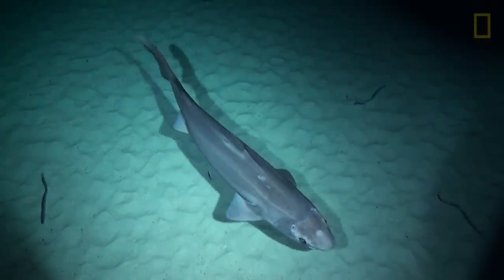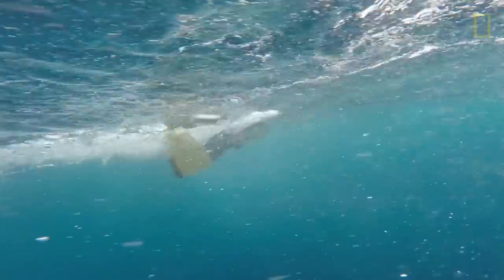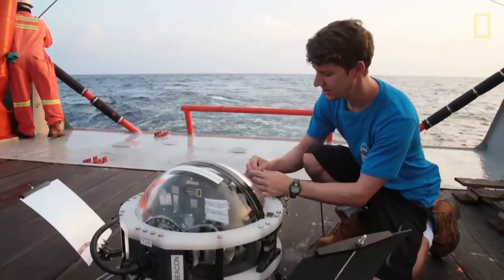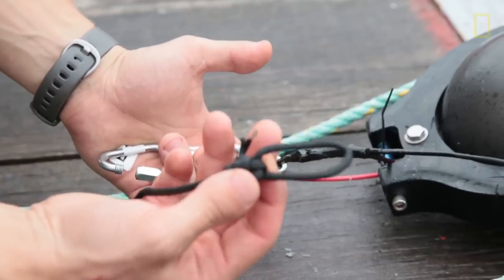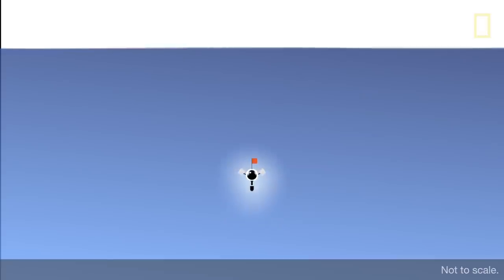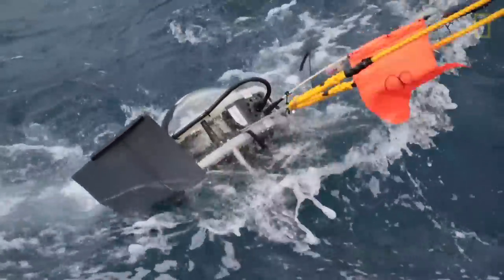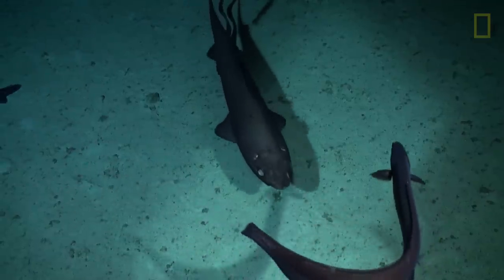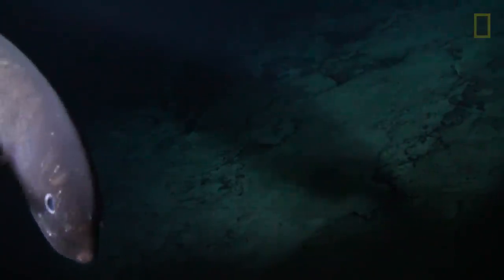Exclusive: Deep-Sea Sharks and More Spotted by New Camera | National Geographic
National Geographic's remote imaging team uses drop-cam technology to explore deep ocean mysteries. In this video, mechanical engineer Alan Turchik explains how the drop cam works and reveals footage of underwater life never seen before in the Chagos Archipelago in the Indian Ocean. The camera captured images of a gulper shark, not previously known to occupy these waters. The January 2015 expedition was organized by the Bertarelli Foundation and led by Zoological Society of London researcher Tom Letessier. The National Geographic Society/Waitt Grants Program also supported the expedition.

DIRECTOR OF PHOTOGRAPHY & PRODUCER: Kip Evans
EDITORS: Connor Gallagher and Kip Evans
DROPCAM FOOTAGE: Alan Turchik
ADDITIONAL FOOTAGE: Luke Barnett, Richard Wollocombe, and Alan Turchik
SENIOR PRODUCER FOR NATIONAL GEOGRAPHIC: Jeff Hertrick
SPECIAL THANKS: British Indian Ocean Territory Administration